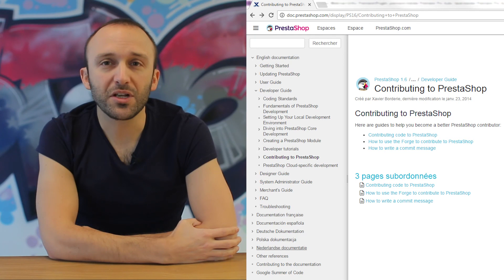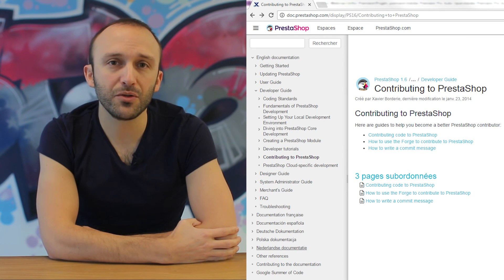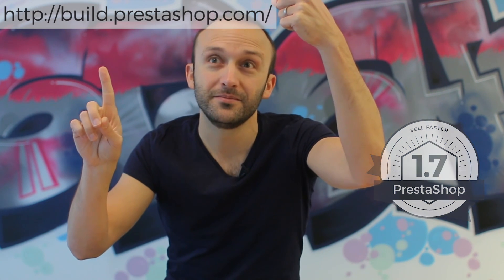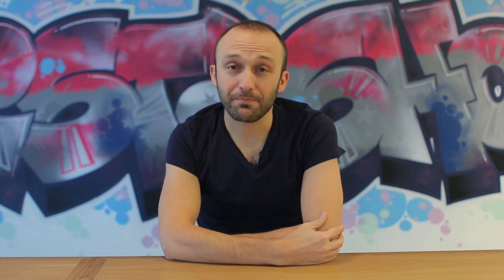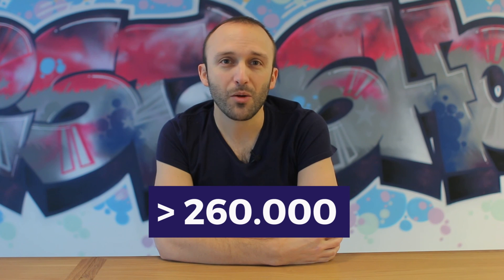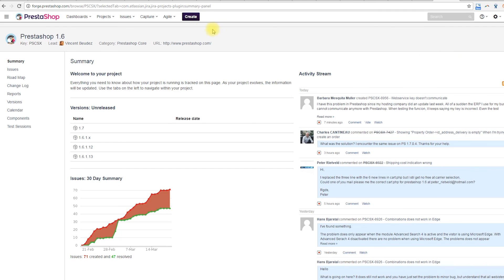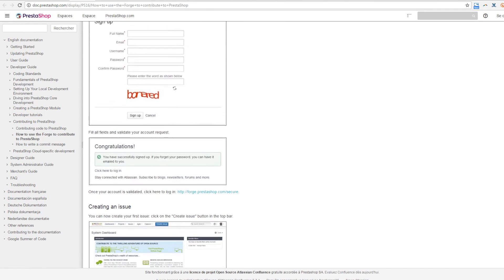Contributing to open source project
Xavier, Open Source Advocate at PrestaShop, will explain you how to contribute to PrestaShop and so improve this Ecommerce software !